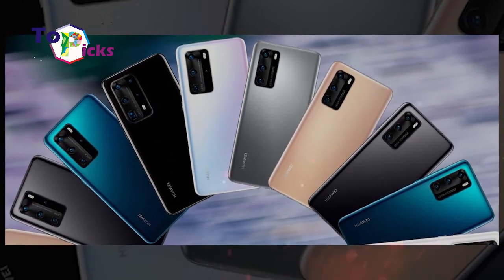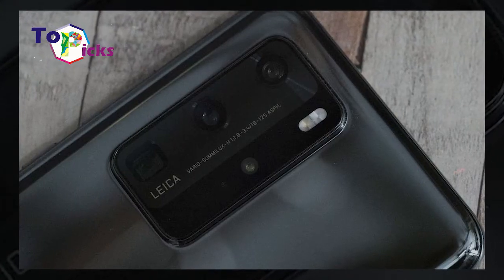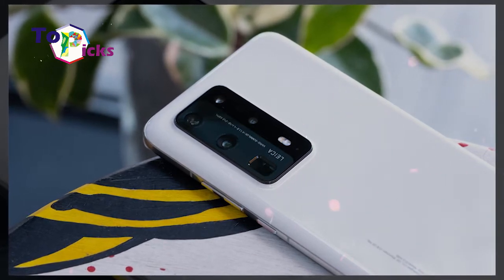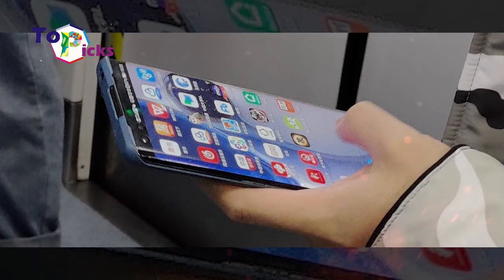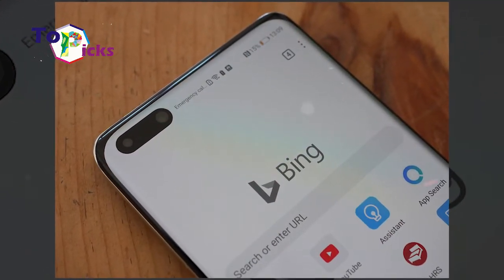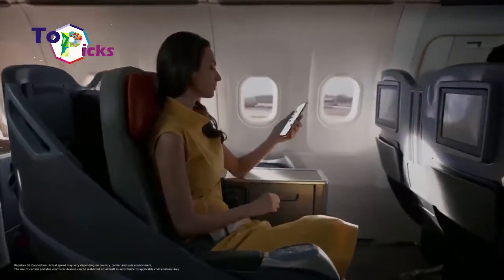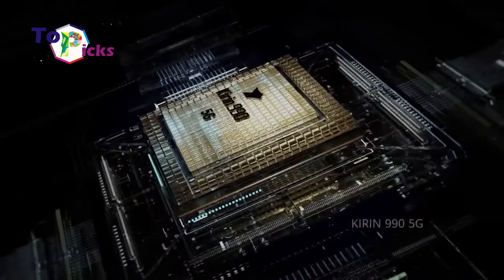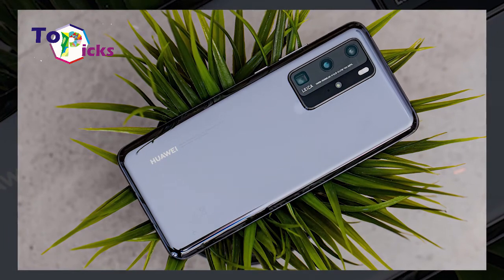5 Reasons Why You Should Consider Buying Huawei P40 Pro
5 Reasons Why You Should Consider Buying Huawei P40 Pro

The latest HUAWEI P40 Series, Huawei P40 Pro, is claimed to have the latest photography technology. On today’s video we have list some reasons why you should consider buying Huawei P40 Pro.

1. Camera specifications
The specifications of this Huawei P40 Pro include; Ultra Vision Leica Quad Camera, and 4 camera arrays on the back. It also has a 50 MP main camera, a 12 MP telephoto camera, a 40 MP ultra wide camera, and a time-of-flight camera that can produced sharp pictures. This HUAWEI P40 Pro also has a resolution of 32 MP which is paired with a depth sensor for background blur and other features. This smartphone camera can captured 50x zoom by combining optical zoom and super-resolution processing that can combined several RAW Frames from a telephoto camera.

2. OLED full screen design
We switch to the OLED screen. HUAWEI P40 Pro has a very wide screen which is 6.58 inches and with a resolution of 1200 x 2640 pixels. For your information, this also comes with a 90Hz refresh rate to get smoother images on the screen when you play games or maybe scrolling your social media. Carrying the Quad-Curve Overflow Display, the HUAWEI P40 Pro has curved glass at all four ends (surface tension) with very thin bezels at the top and bottom. The impression of the flagship is getting more felt right?

3. Strong performance
The performance of this Huawei P40 Pro is supported by Kirin 990 5G chipset along with 8GB of RAM. The internal memory of this smartphone range from 128/256 / 512GB, this smartphoe also has a storage capacity of up to 256 GB. This HUAWEI P40 Pro is also equipped with the EMUI 10.1 operating system based on Android 10. Even though this Huawei P40 Pro does not come with Google on its operating system, it comes with Huawei App Gallery that has been developed in presenting various free applications for HUAWEI users. This smartphone is also waterproof to the depth of 1.5 meters for 30 minutes.

4. Battery
This smartphone also comes with large battery, 4,200 mAh Li-Po battery. It also has 40W fast-charging, fast wireless charging and 27W fast reverse wireless charging features. Thanks to those features, this smartphone only needs 50 minutes to fully charge.

5. color variants
This Huawei P40 Pro comes with 2 color variants;  Deep Sea Blue and Silver Frost.